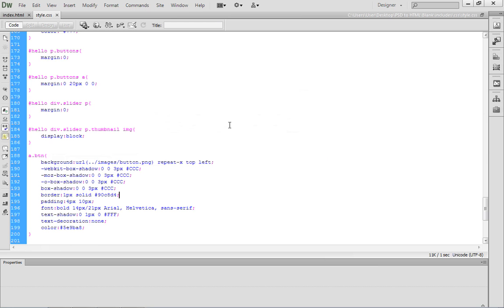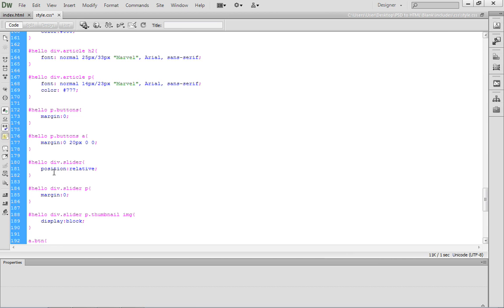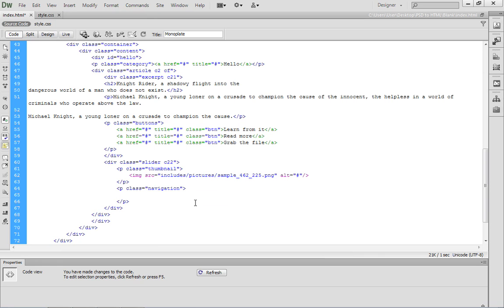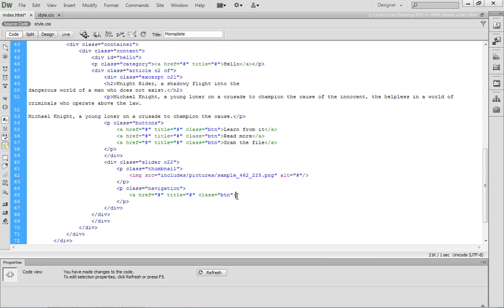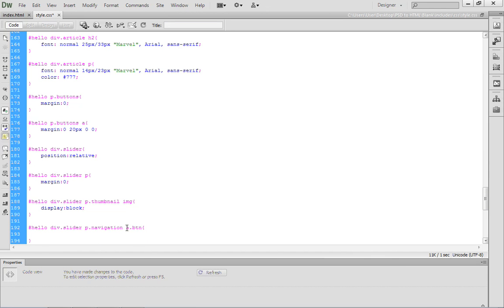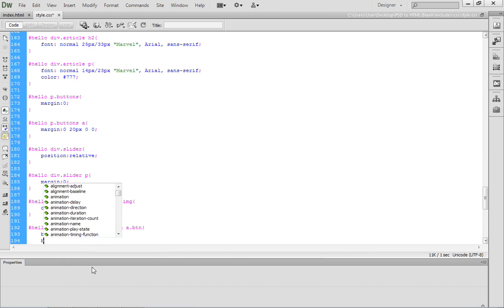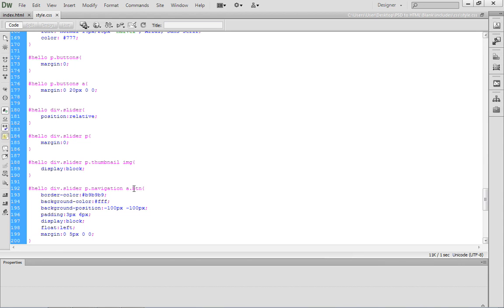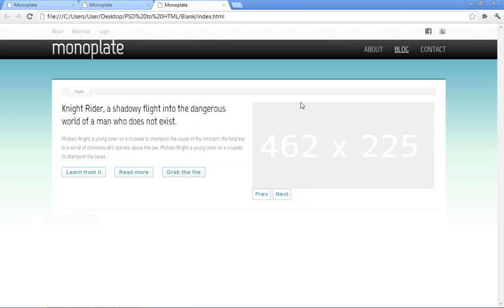Photoshop PSD to HTML tutorial - Generating the Next and Previous Buttons